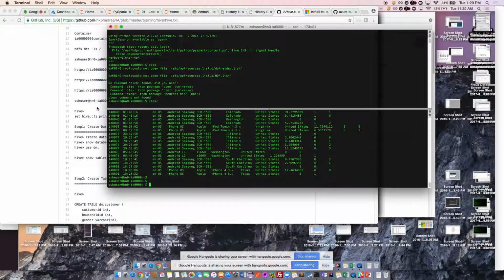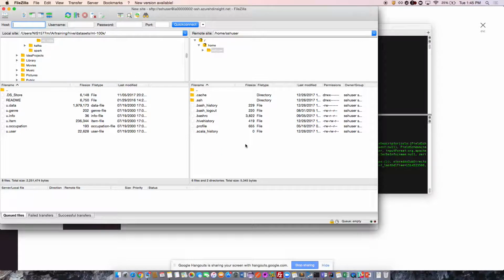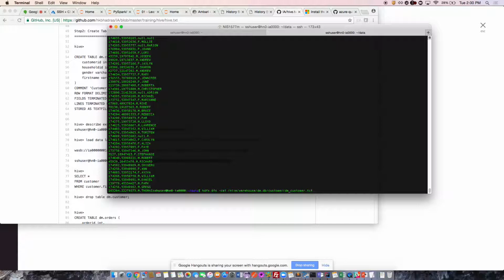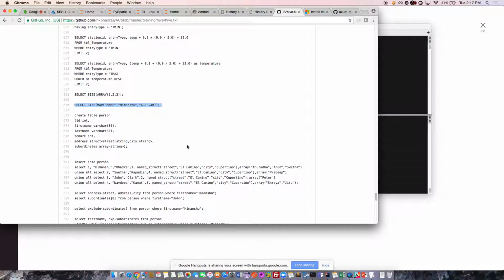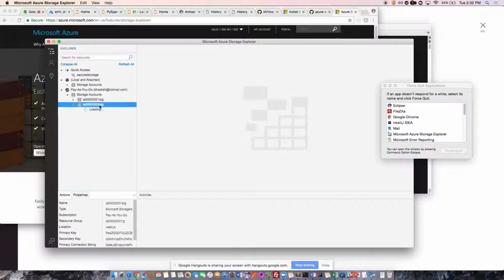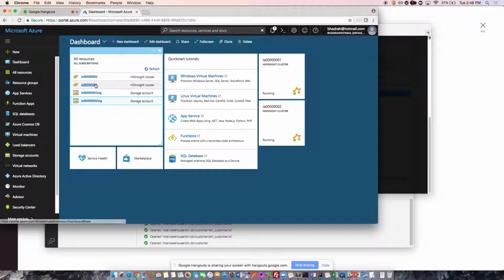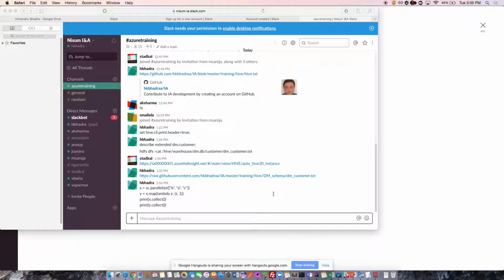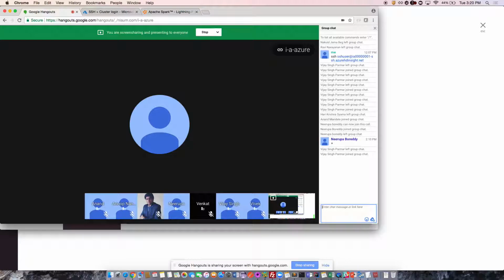IA Training Fremont Session2